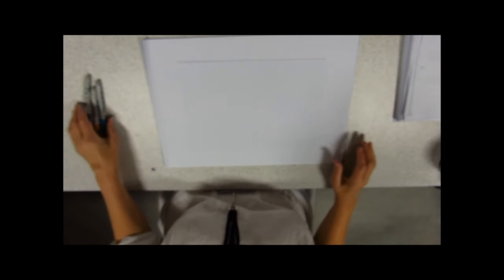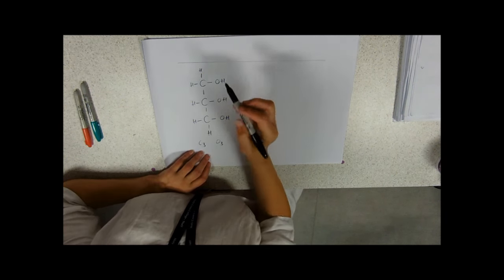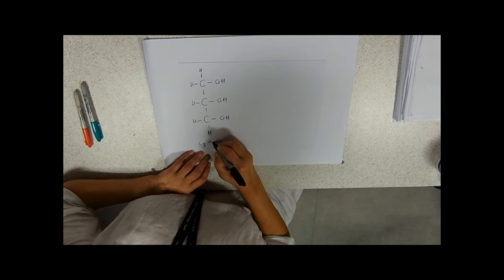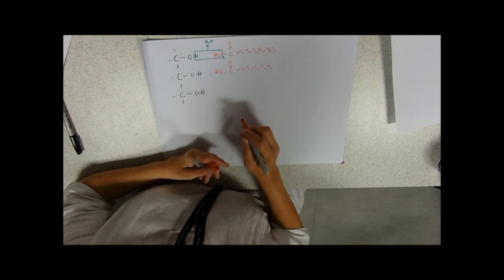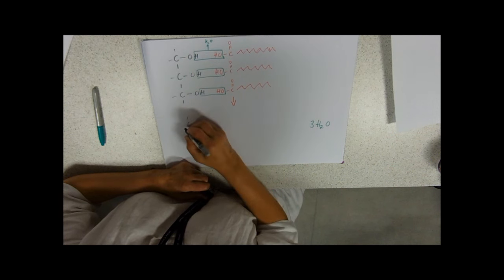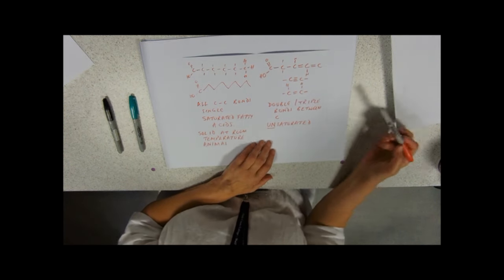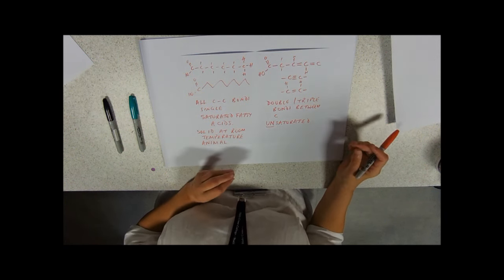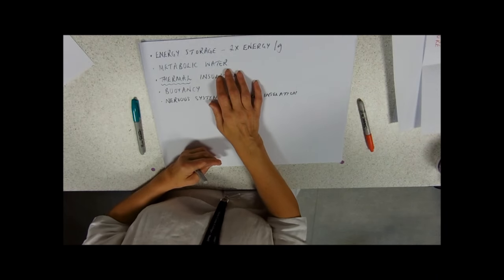Lipids: Structure and Function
Who are you calling fat?